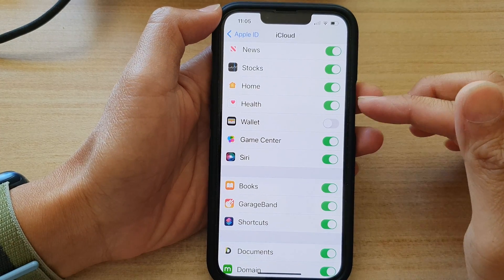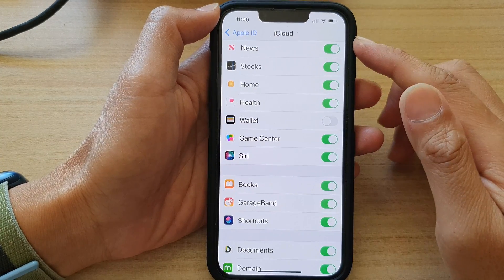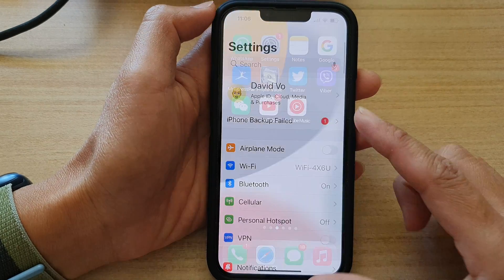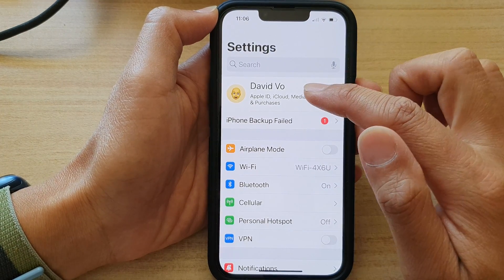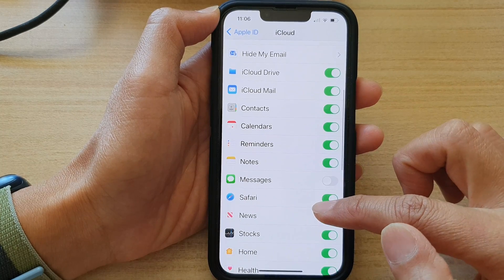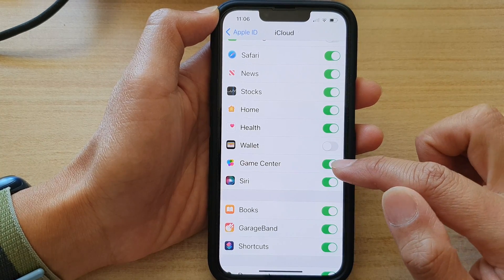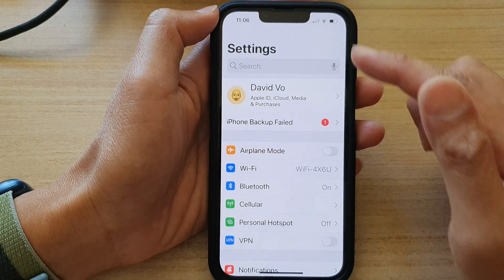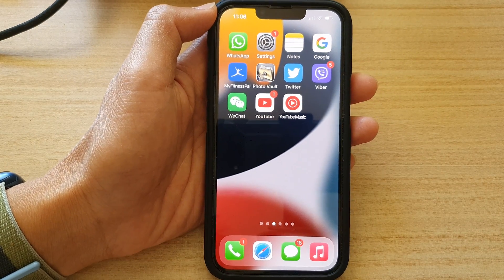iPhone 13/13 Pro: How to Turn On/Off Game Center Data Syncing to iCloud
Learn how you can turn on or off Game Center data syncing to iCloud on the iPhone 13 / iPhone 13 Pro.